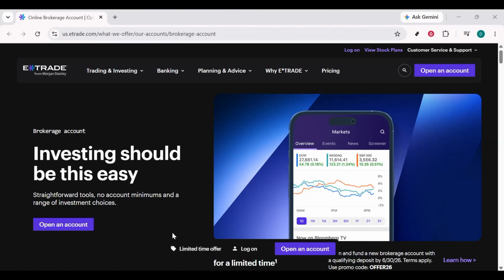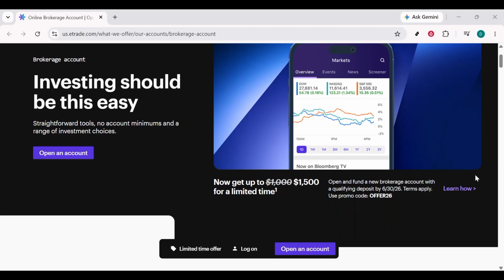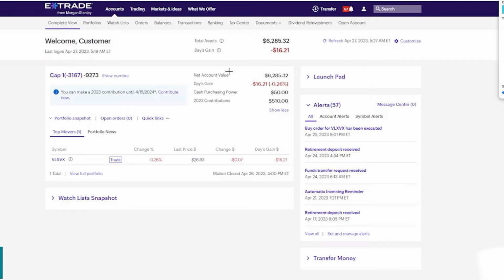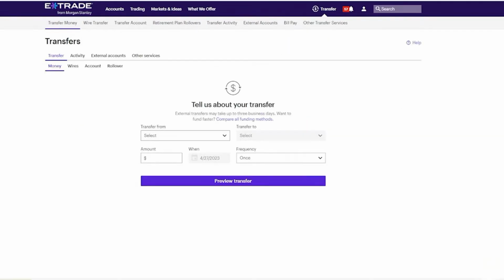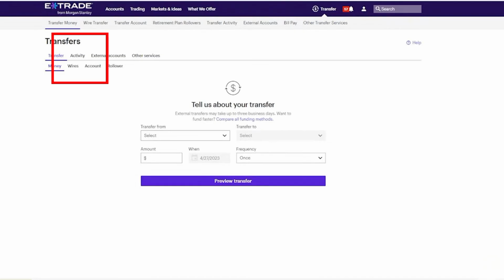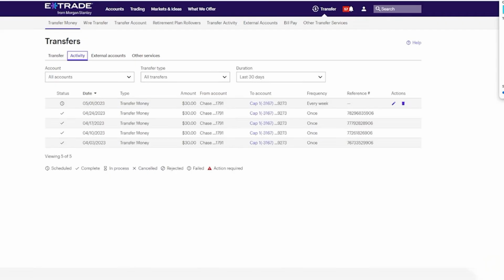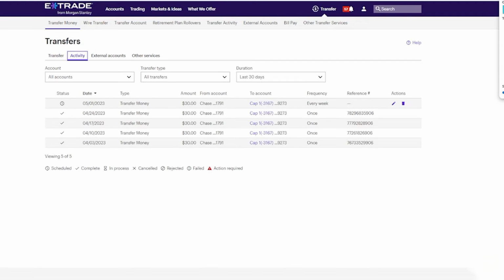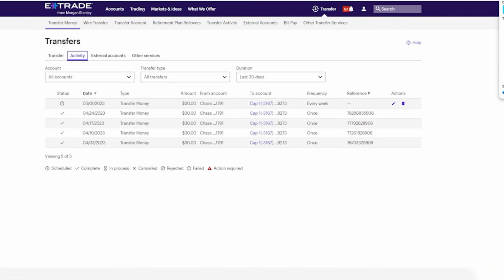HOW TO CANCEL AUTO TRANSFER IN ETRADE 2026 (SIMPLE STEP)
In this comprehensive tutorial, we will guide you through the process of canceling auto transfers in E*TRADE. Whether you're looking to adjust your investment strategy or simply streamline your account management, understanding how to navigate this feature is essential for effective trading.

By watching this video, you'll learn step-by-step how to easily cancel auto transfers, ensuring that your account functions according to your preferences. Don't forget to implement these steps today to take control of your investments. Watch till the end for the most effective methods!